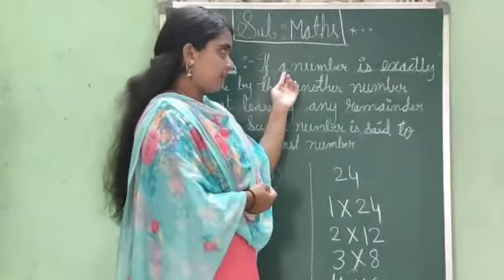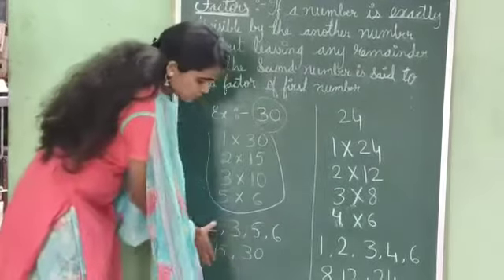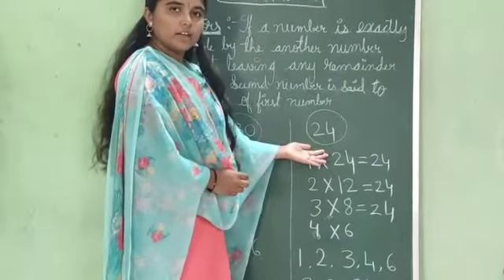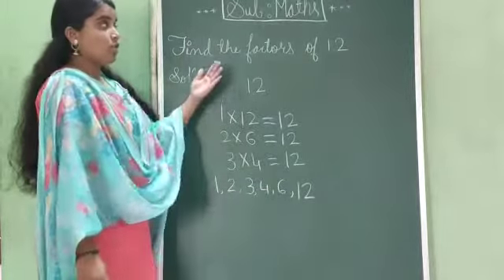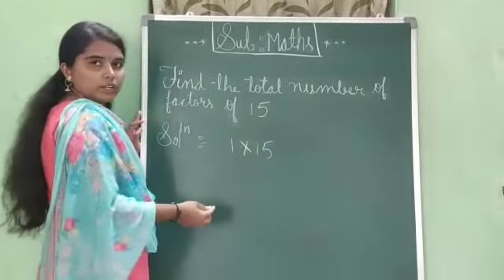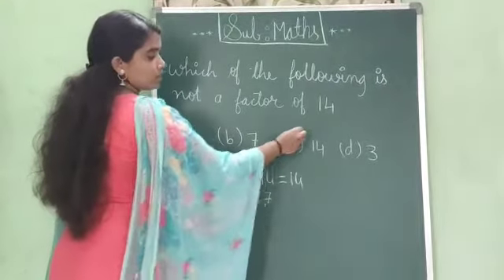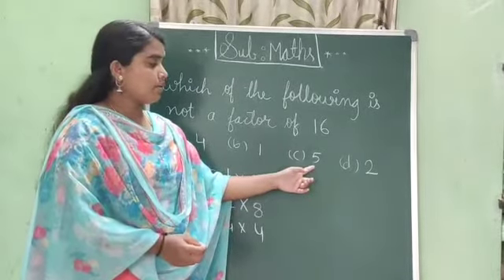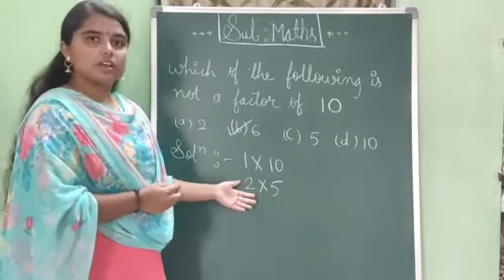Name: Akshata Sub: Maths Class:4-8 Topic: factors Dist: Yadgir State: Karnataka